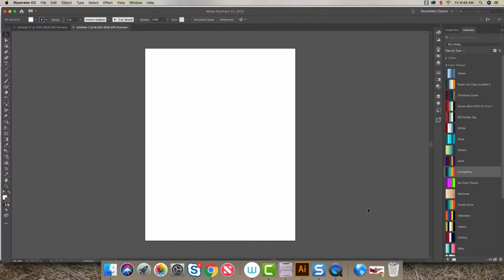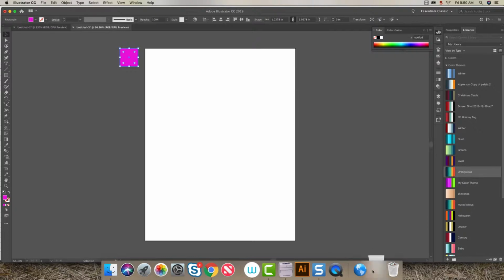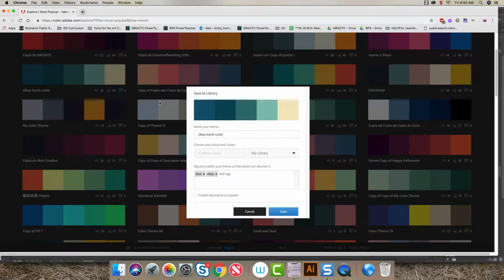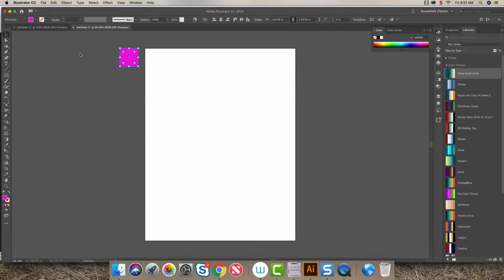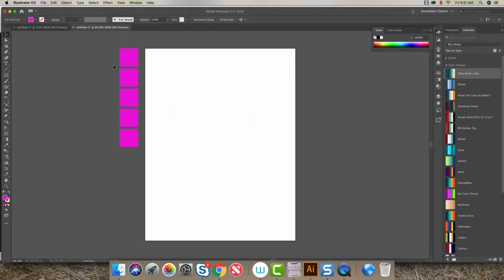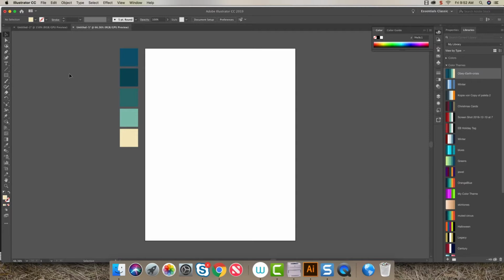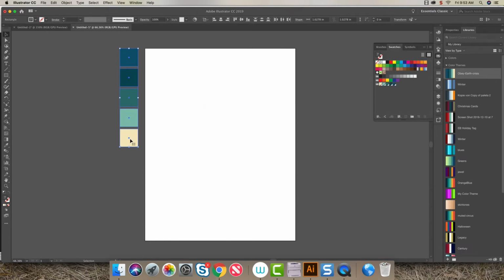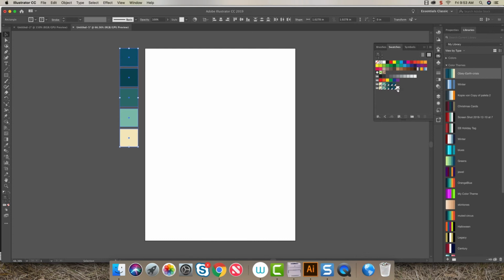Creating Color Theme (NR Shape Collage part 1)